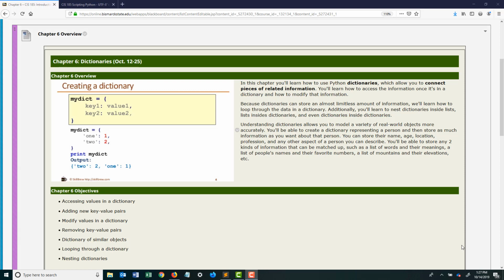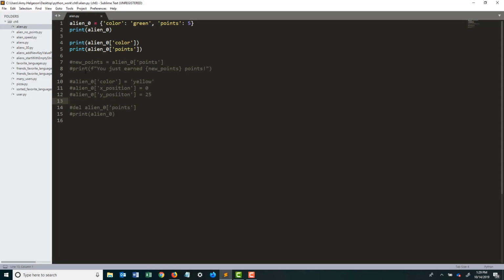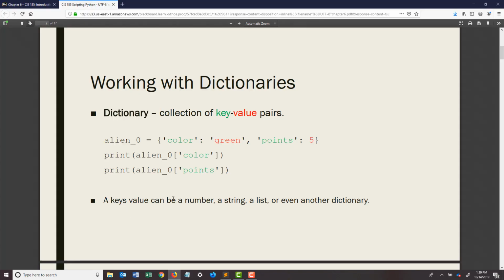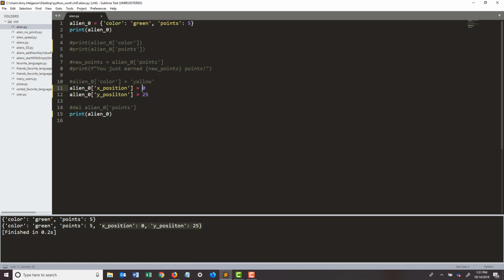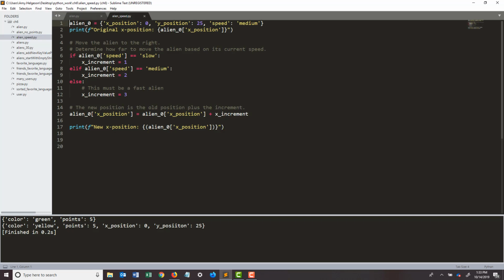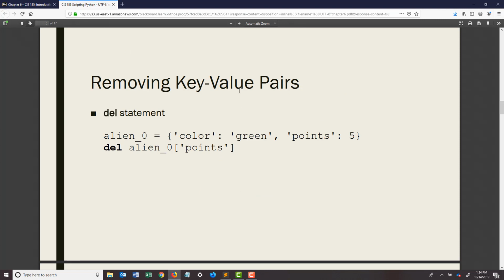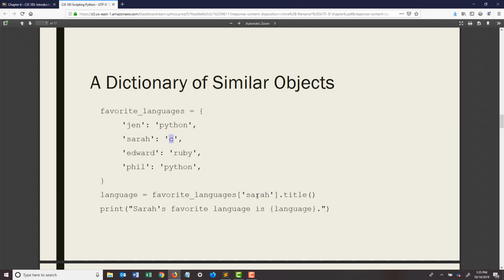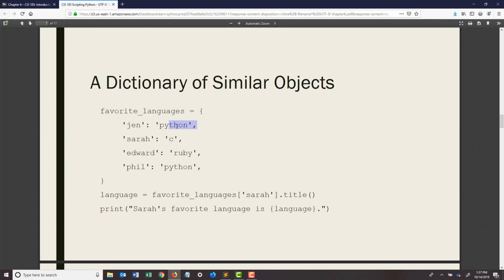Chapter 6 p. 91-99